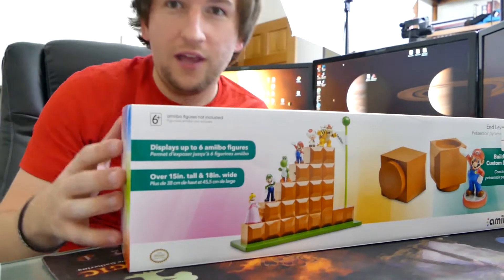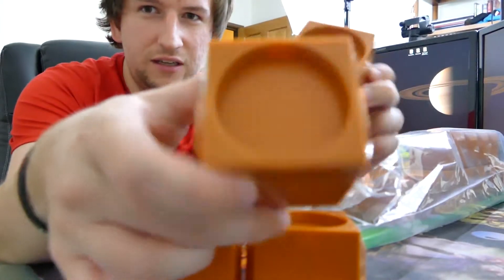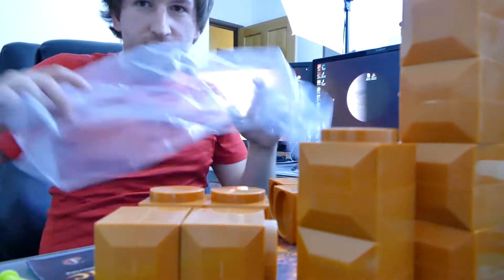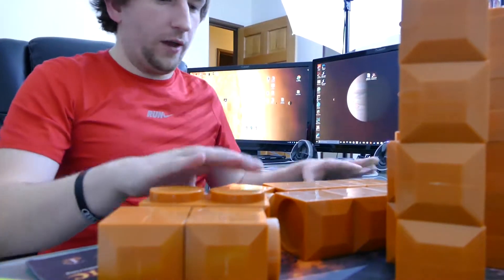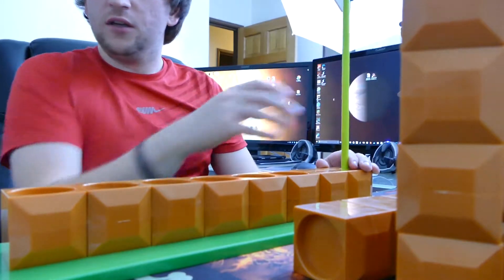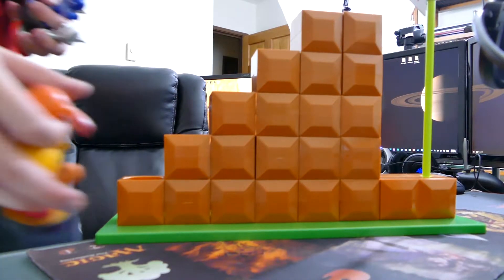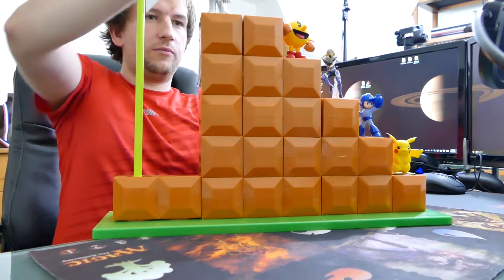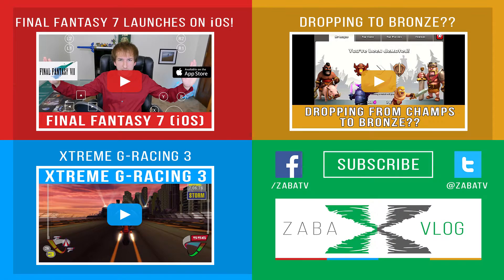AMIIBO End Level Display Unboxing!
Unboxing the Amiibo End Level Display in all of its GLORY! Which 6 Amiibos would you feature?

OUTRO MUSIC
♫ 'Crocs' by Walldahl